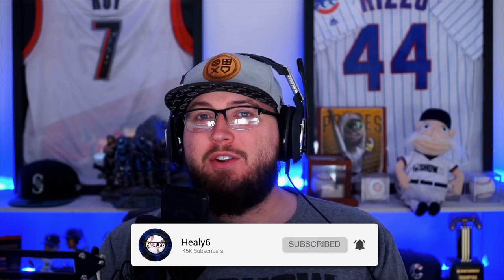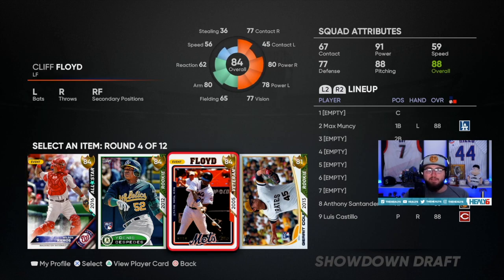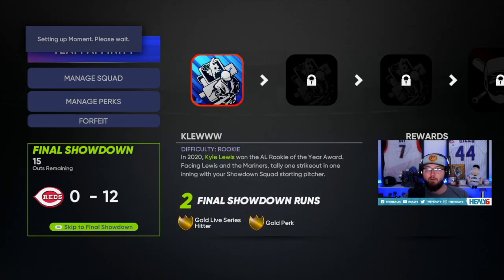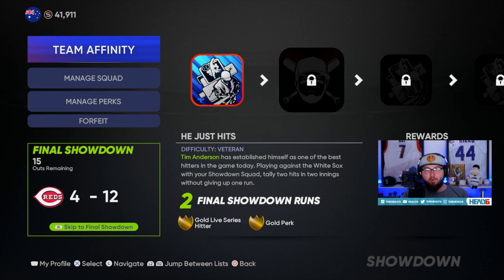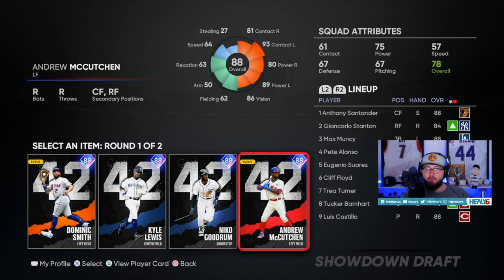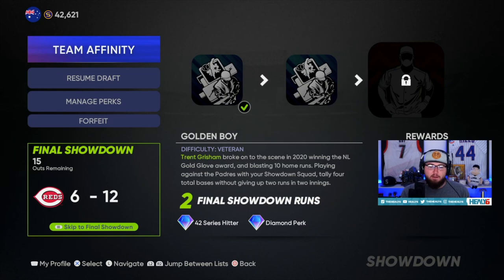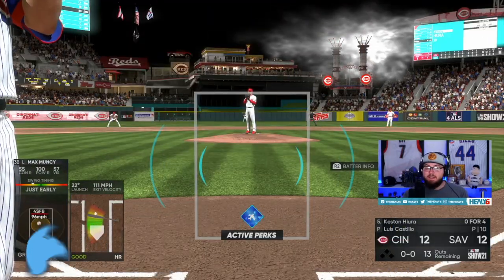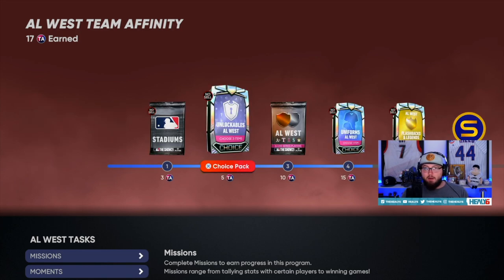How to complete Showdown on MLB The Show 21!